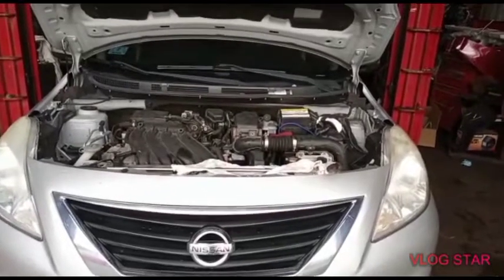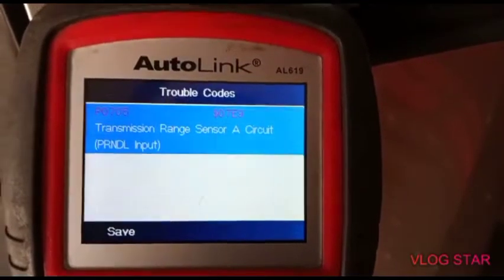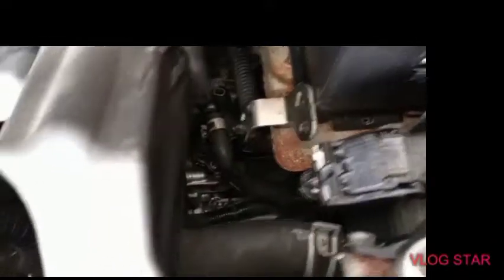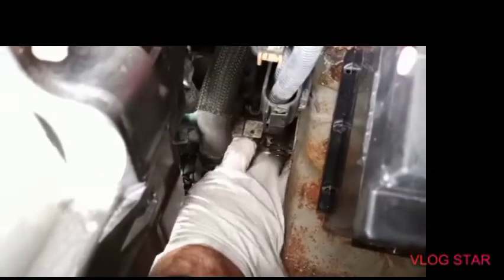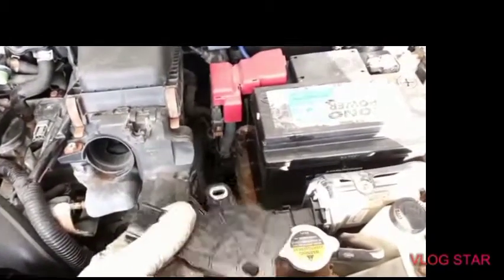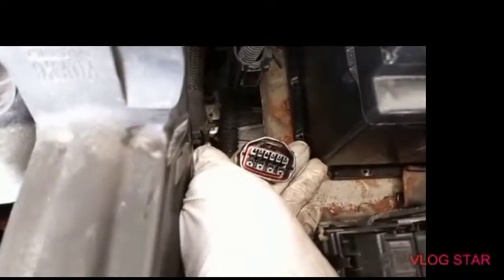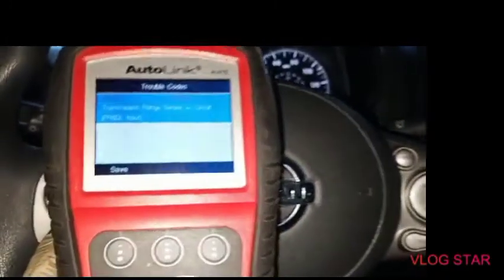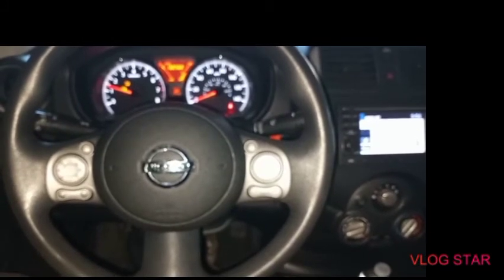2013 Nissan Versa transmission Range Sensor /neutral safety switch replacement Code po705 DIY